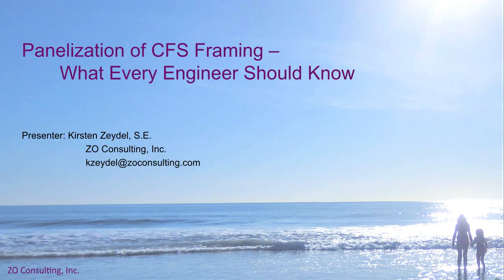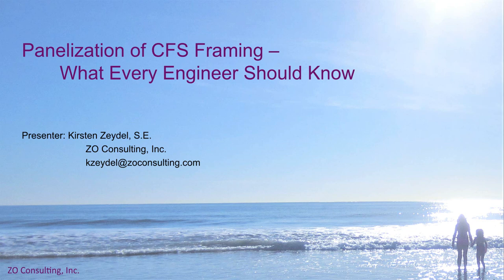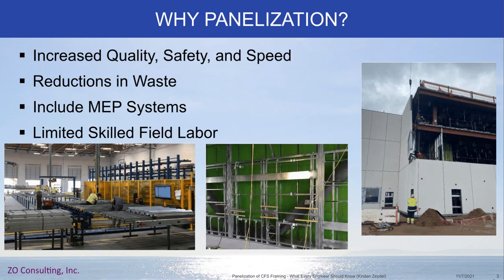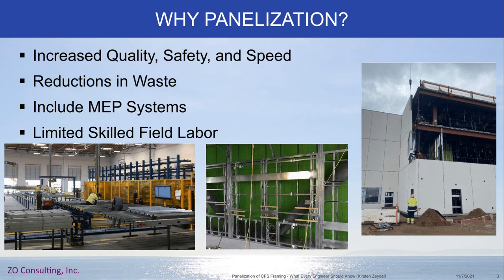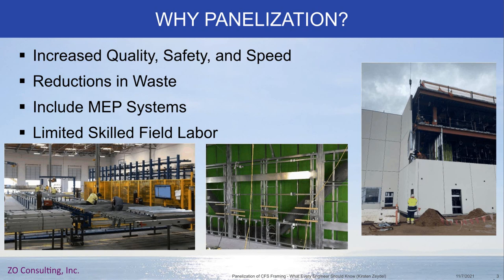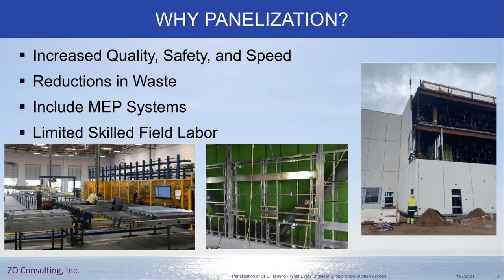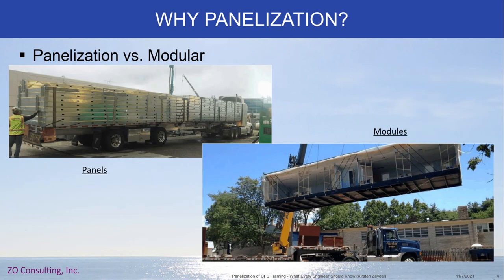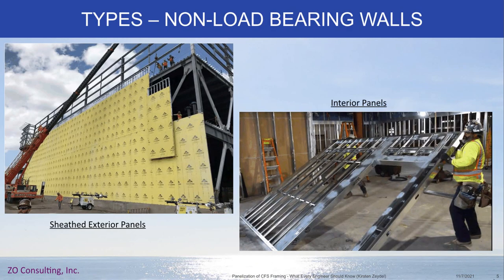Panelization of CFS Framing - What every engineer should know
For the full recording:
Panelization is a big part of construction and will continue to expand and grow as the supply of skilled labor continues to decline, and contractors/owners desire faster construction techniques. Whether it is wall panels, floor panels, or prefinished exterior panels, the options are endless for cold-formed steel panelization.
Now, as engineers, we need to design structures that not only meet the building code but can also be built offsite and put together like Legos. What particulars should we look out for? What challenges do we face? What are the limitations? What additional items will we need to design? Join our highly knowledgeable speaker for a practical presentation about cold-formed steel panelization.